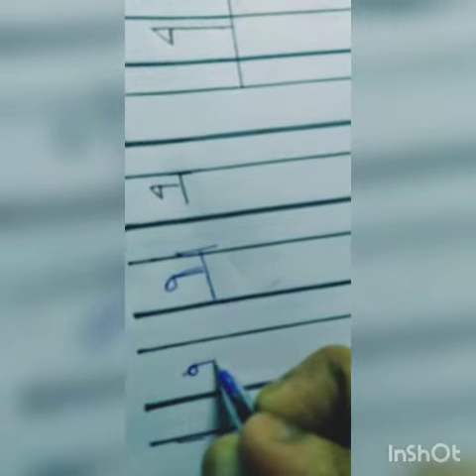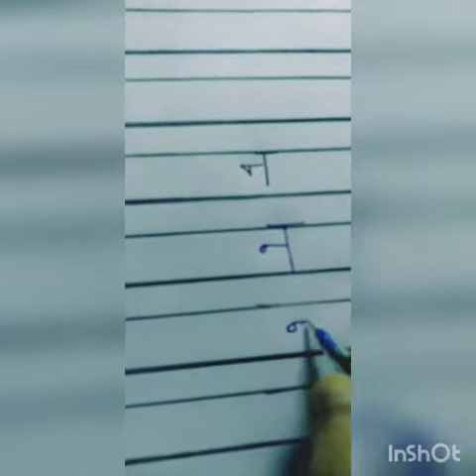Tarbiyat Kindergarten Class-Nursery Subject-Hindi Written